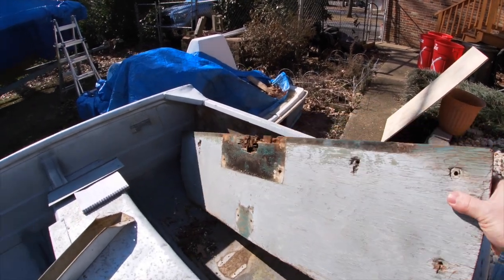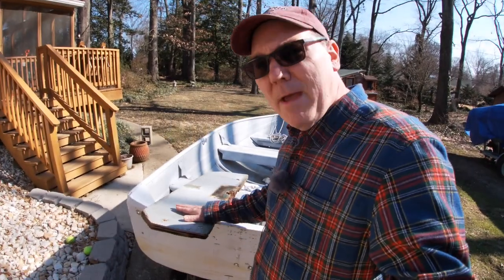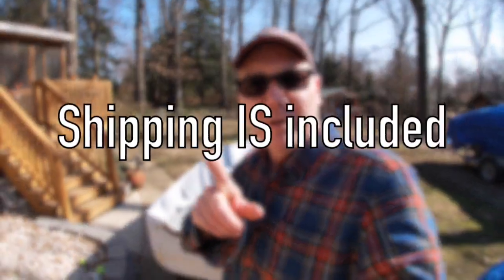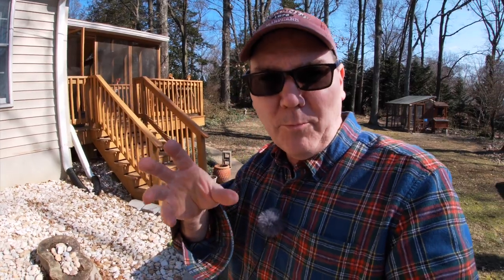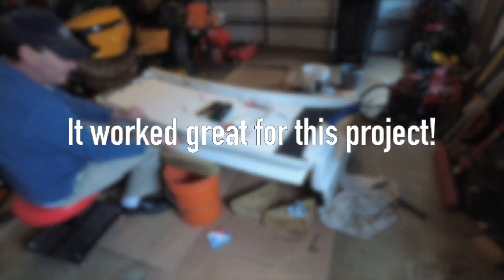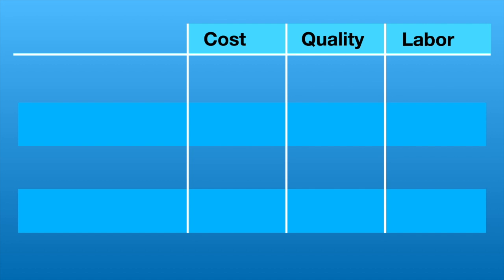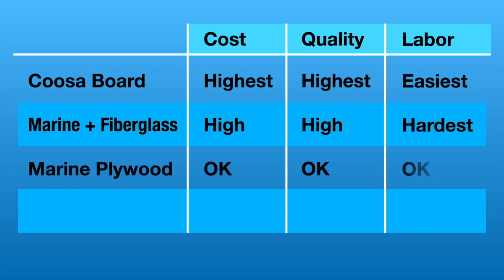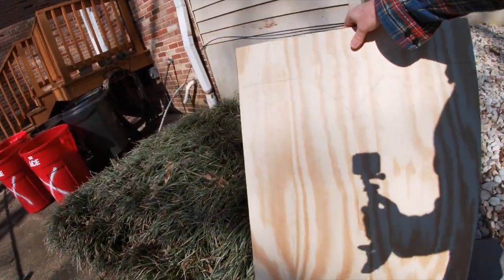Boat Transom Replacement - Marine plywood, coosa board, or something else?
If you're replacing the rotten transom wood in your small boat what material is best? In this video I discuss many of the options people choose when fabricating a new boat transom. Cost, strength and quality of materials are important to consider when replacing an old plywood transom. From coosa board to marine grade plywood, starboard, pvc board, pressure treated plywood and regular plywood - the main positives and negatives are covered in this video.

If you need to replace the transom in your small boat, jon boat, aluminum boat or other little boat, selecting the right material for your new transom can be challenging and each option has advantages and disadvantages. Doing it "right" can be expensive and doing it wrong can mean that your boat sinks or you lose your engine. The option I chose for my new transom might not be the right choice for you. But if you're thinking about replacing your old plywood transom in your small boat, hopefully this video helps you understand the options and why some choices aren't well suited for a replacement boat transom.

Timestamps:
00:00 Introduction
01:43 Coosa board for boat transoms
02:33 Marine grade plywood for boat transoms
04:23 Starboard for boat transoms
05:07 PVC board for boat transoms
05:42 Pressure treated plywood for boat transoms
06:00 BCX Plywood for boat transoms
07:26 Summary of appropriate transom materials